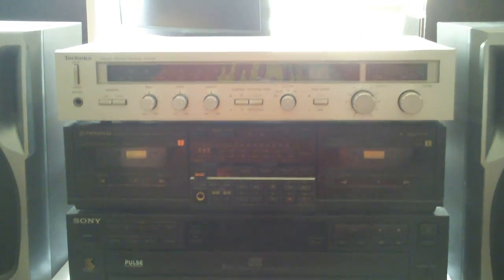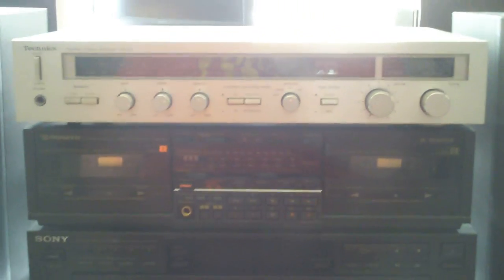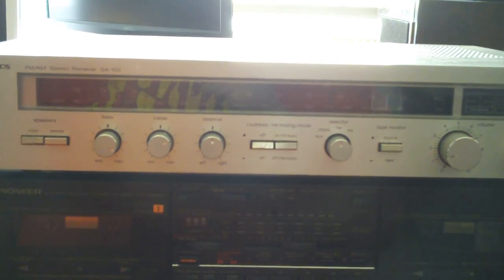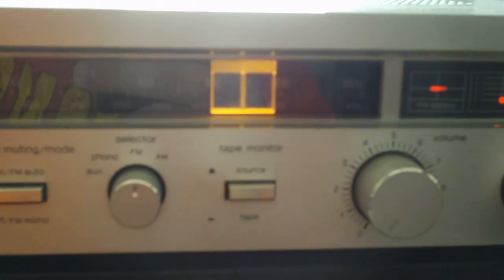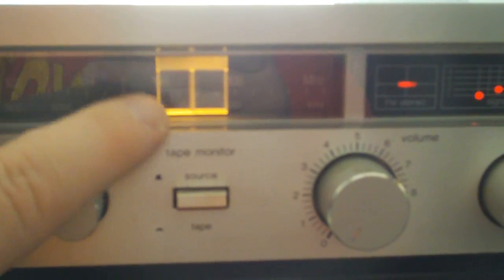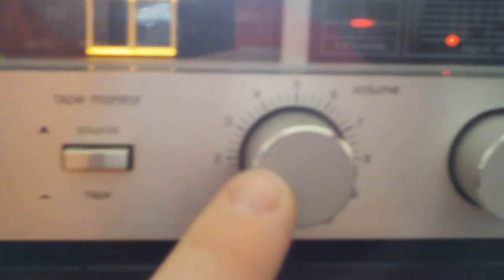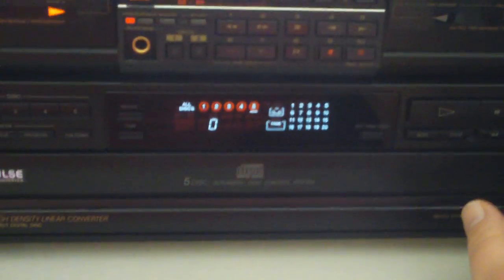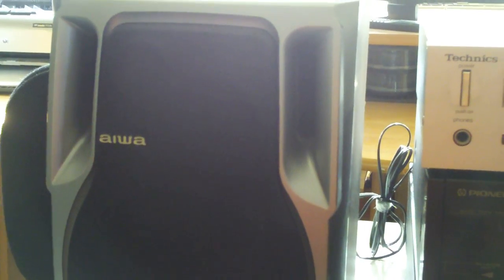Technics SA-103 Setero Component System For Sale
This is My Technics SA-103 Stereo Component System. Included is a

Technics Model SA-103 Stereo Receiver
Pioneer CT-1380WR Programmable Dual Cassette Deck
Sony CDP-C215 5 Disc CD Changer
2 Aiwa 60W Per Channel Speakers